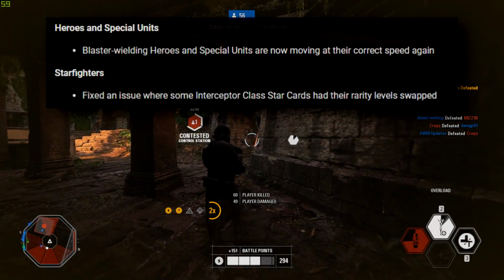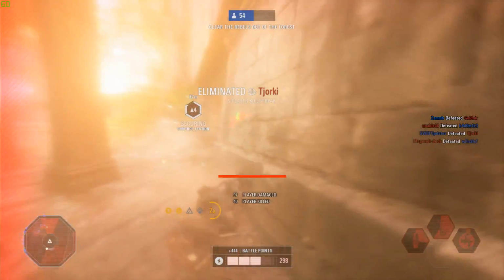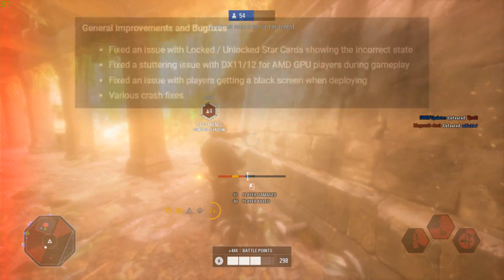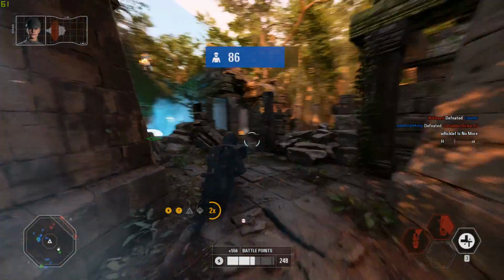NEW PATCH LIVE: Rodian Officer Skin, Hero & Black Screen Fixes - Star Wars Battlefront 2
We get a surprise patch for Star Wars Battlefront 2 that adds a new Rodian skin to the game as well as brings a lot of welcome bug fixes!

Kammakargatan 23
111 60 Stockholm
Sweden